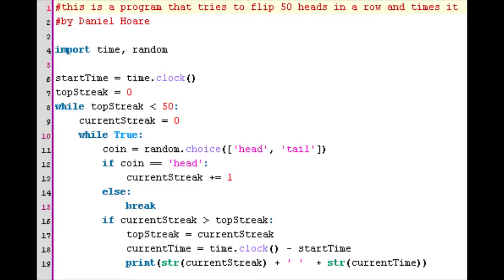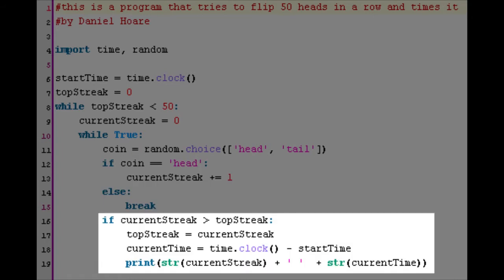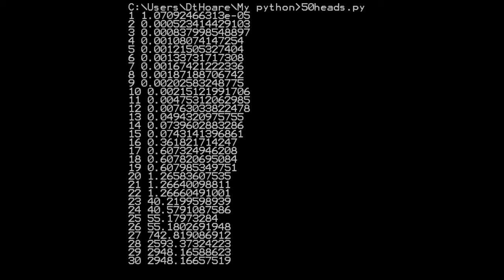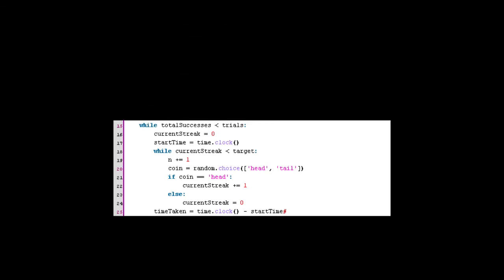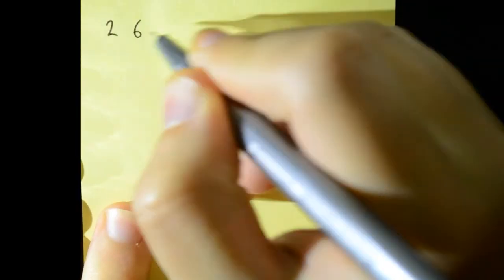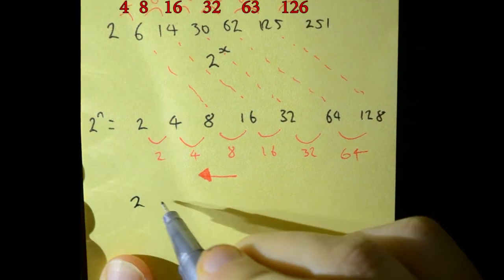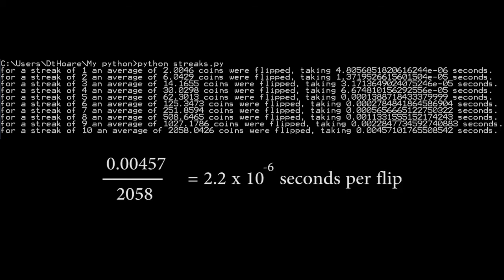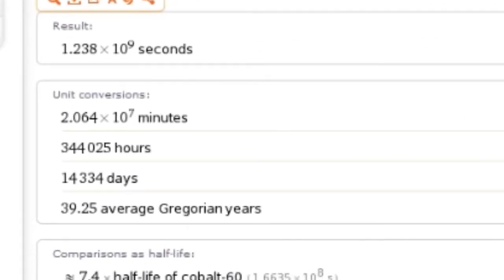Let's Try: a Statistical Computational Experiment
In which I try to make my laptop flip 50 heads in a row by writing a python script, introducing the ideas of computational experiments.

Using basic statistics and a computer to whir away at a really repetitive task, we can generate some data and approximate a function to it, so we can hazard an educated guess as what's likely to happen if we kept going.

Sorry it's taken so long to get another video out! The transition phase into uni life kept me a bit busy and unsettled at first. Also apologies for the bad focus and the audio quality, still trying to sort out all that in the new environment.

Credits:
Everything I have written, filmed, performed, or drawn myself.